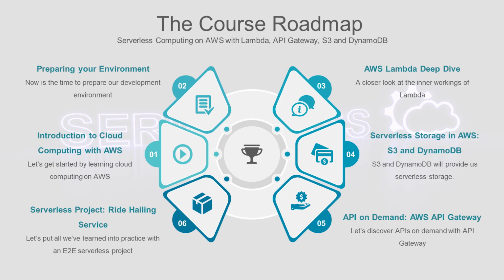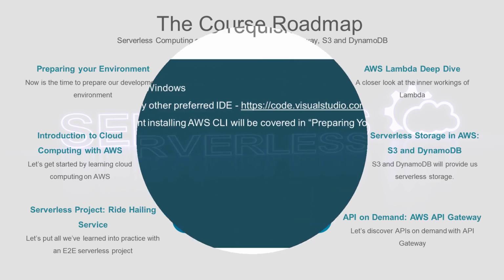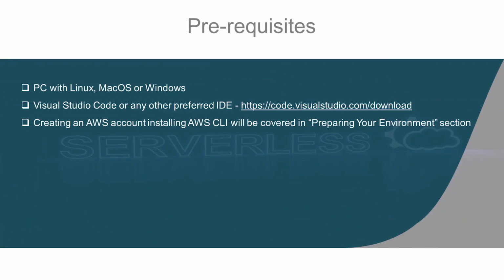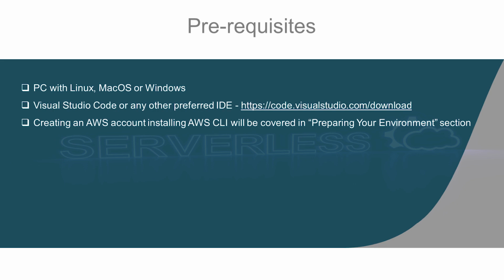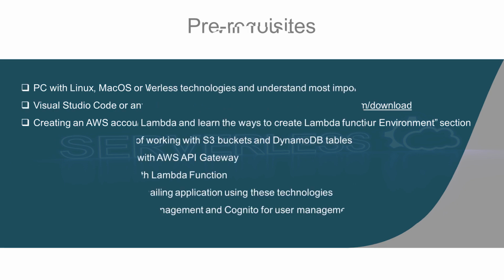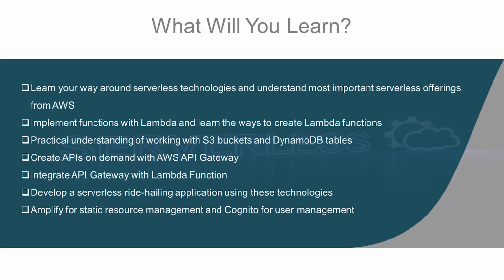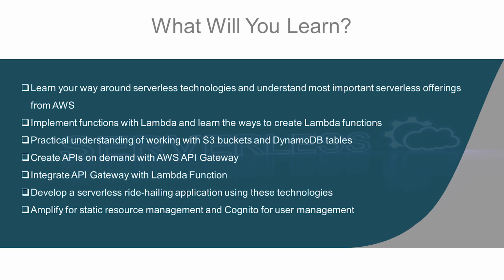Serverless Computing on AWS with Lambada, API Gateway, S3 and DynamoDB Course Overview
Master serverless computing technologies on AWS while developing solutions using Lambda, API Gateway, S3 and DynamoDB

Learn your way around serverless technologies and understand the most important serverless offerings from AWS.
Implement functions with Lambda and learn ways to create Lambada functions.
Practical understanding of working with S3 buckets and DynamoDB tables.
Create APIs on-demand with AWS API Gateway.
Integrate API Gateway with Lambda Function.
Develop a serverless ride-hailing application using these technologies.
Amplify for static resource management and Cognito for user management To know more about this premium course and get started on CodeRed, visit this link: